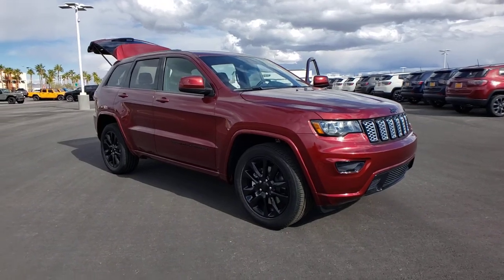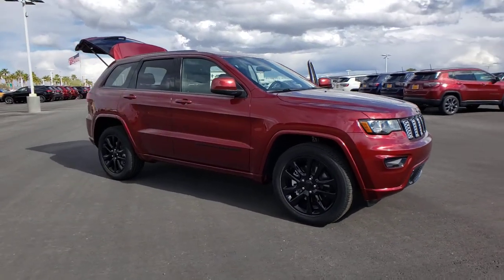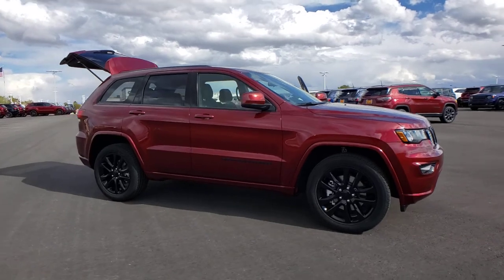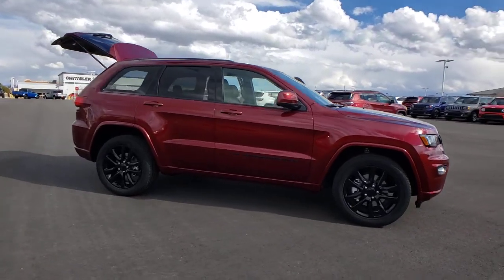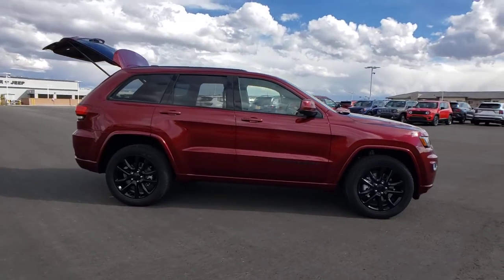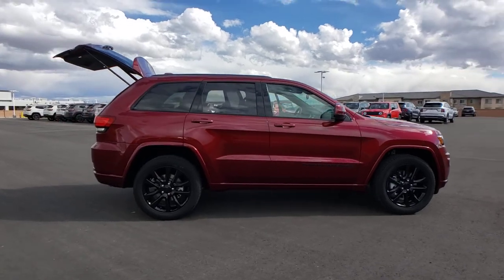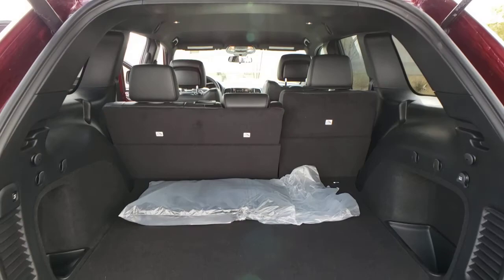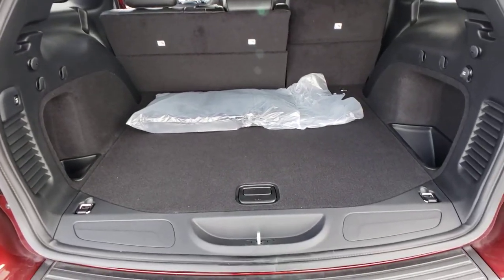2021 Jeep Grand_Cherokee North Las Vegas, Paradise, Henderson, Boulder City, Summerlin South, NV J49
Velvet Red Pearl Coat New 2021 Jeep Grand_Cherokee available in Las Vegas, Nevada at Jim Marsh Chrysler Jeep. Servicing the Paradise, Henderson, Boulder City, Summerlin South, NV area.
2021 Jeep Grand_Cherokee Laredo X 4x2 - Stock#: J4984 - VIN#: 1C4RJEAG3MC518346

8575 W. Centennial Pkwy

Heated Seats NAV Blind Spot Monitor Dual Zone A/C TRANSMISSION: 8-SPEED AUTOMATIC (850R... QUICK ORDER PACKAGE 2BM LAREDO X iPod/MP3 Input. Velvet Red Pearl Coat exterior Laredo X trim. FUEL EFFICIENT 26 MPG Hwy/19 MPG City! KEY FEATURES INCLUDE: QUICK ORDER PACKAGE 2BM LAREDO X Engine: 3.6L V6 24V VVT UPG I w/ESS Transmission: 8-Speed Automatic (850RE) (MAKE) Remote Start System Universal Garage Door Opener Heated Front Seats Heated Steering Wheel Power Liftgate Security Alarm SiriusXM Traffic Plus SiriusXM Satellite Radio HD Radio 1-Year SiriusXM Guardian Trial 5-Year SiriusXM Travel Link Service GPS Navigation 5-Year SiriusXM Traffic Service SiriusXM Travel Link 4G LTE Wi-Fi Hot Spot 8.4 Touchscreen Display ALTITUDE APPEARANCE PACKAGE Body Color Fascia Front Accent/Body Color Fascia Rear Fascia Black Mic Step Pad Rear Accent/Body Color Fascia Single Exhaust w/Bright Tip Black Roof Molding Delete Laredo Badge Altitude Grille Gloss Black Rear Fascia Applique Wheels: 20 x 8.0 Gloss Black Aluminum Dark Lens Taillamps Tires: 265/50R20 BSW A/S LRR Bridgestone Brand Tires ENGINE: 3.6L V6 24V VVT UPG I W/ESS (STD) TRANSMISSION: 8-SPEED AUTOMATIC (850RE) (MAKE) (STD) Navigation Back-Up Camera iPod/MP3 Input Dual Zone A/C Blind Spot Monitor BUY FROM AN AWARD WINNING DEALER: Of course there are many reasons but perhaps the most important is the incredible service we offer. From taking our time to ensure our customers have the best car buying experience when choosing a new vehicle to making sure each of our clients obtain the car loan and lease that he/she is most comfortable with our commitment to you is unsurpassed. Fuel economy calculations based on original manufacturer data for trim engine configuration. Please confirm the accuracy of the included equipment by calling us prior to purchase.